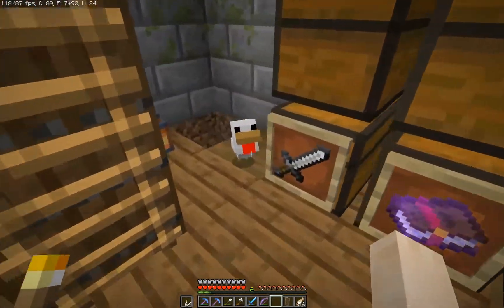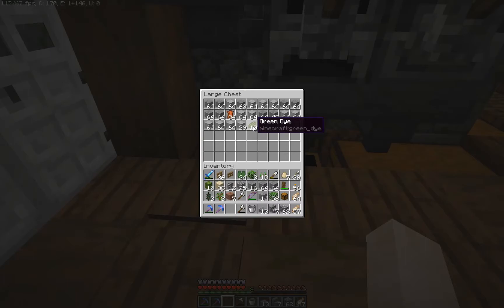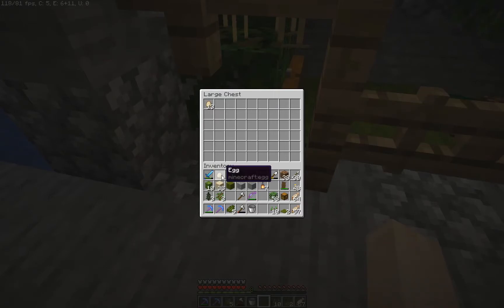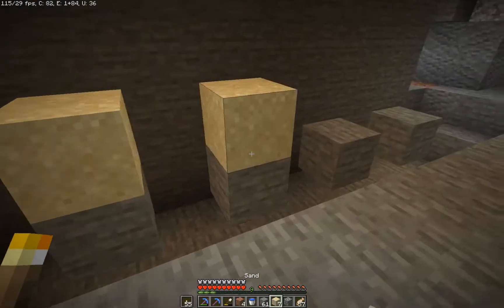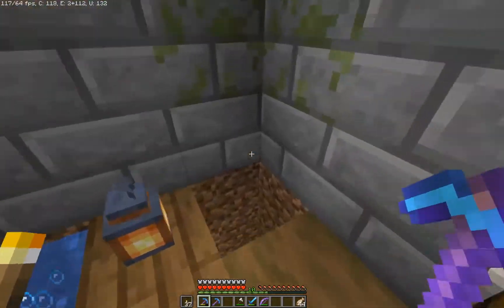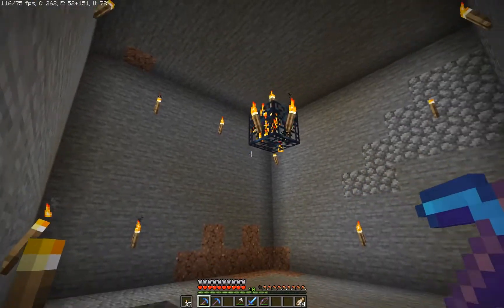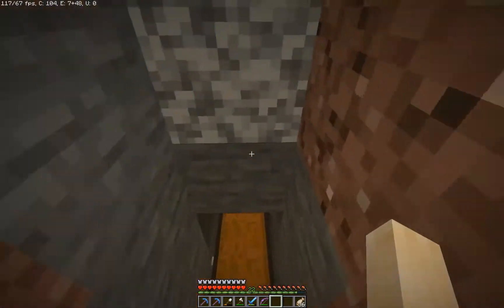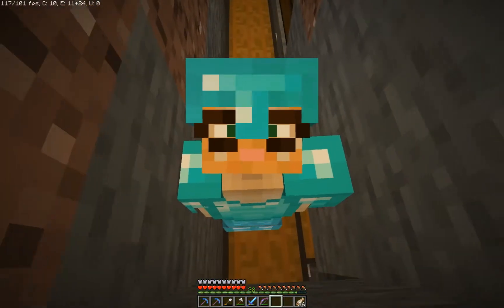Everything Is Awesome - Ep. 2: The Chicken Sanctuary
In this second episode of a brandnew Let's Play series Markisparki rescues chickens, that were put in his house by some prankster, and creates a sanctuary for them. He then continues to build a cactus farm and starts working on a starter XP farm using a skeleton spawner underneath his house.

Record Scratch sound by Audiosoundclips.com
Intro/Outro and Timelapse Music created by me